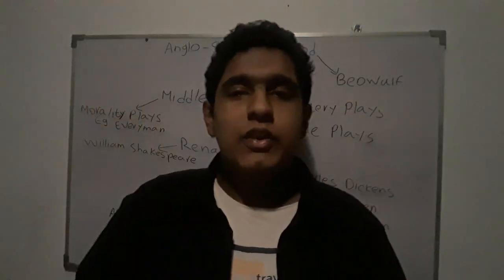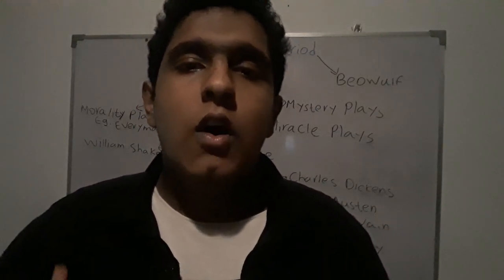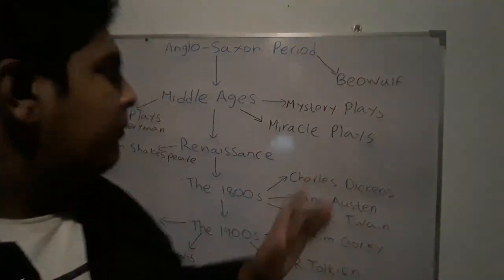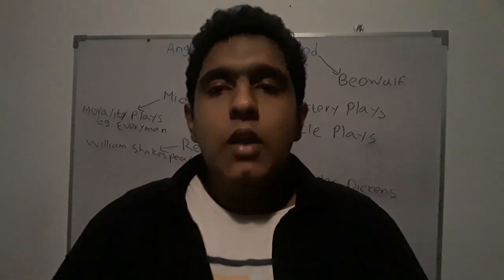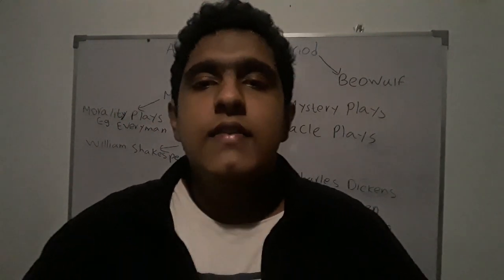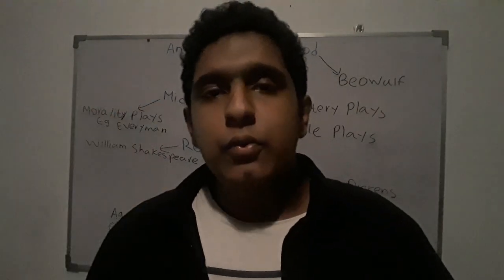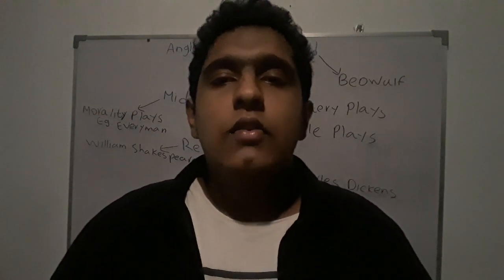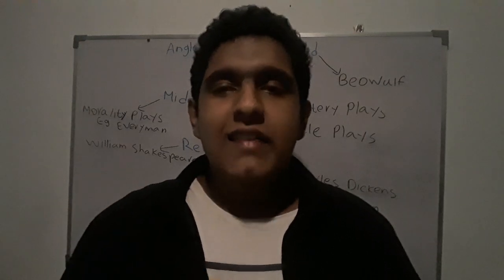A Brief History of English Literature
In this video, we will discuss about how English Literature developed through time. From the Anglo-Saxon period to the 1900s, I, Sawinde Weerasinghe will take you on a journey through time to show you how English Literature evolved to what it is today.
Thank you everyone for the support you have shown for the Omni-Academy channel and the journey I have undertaken.